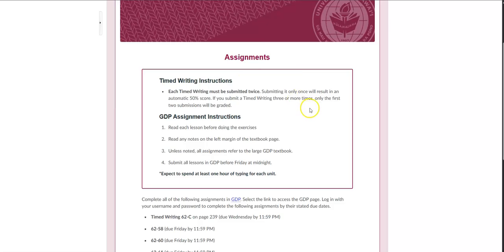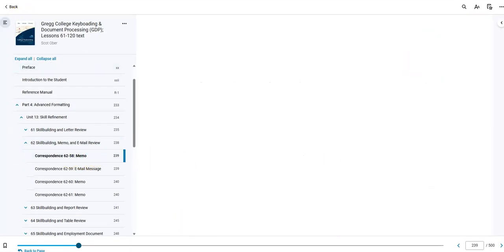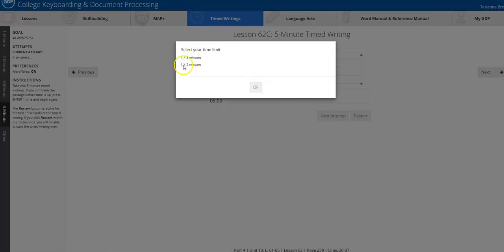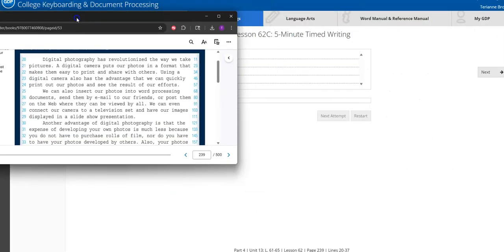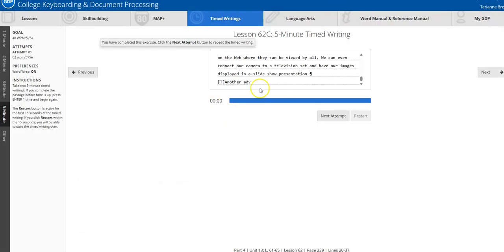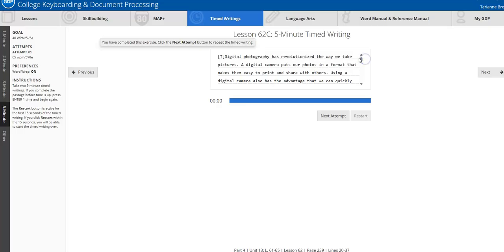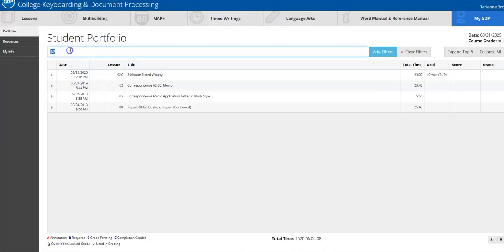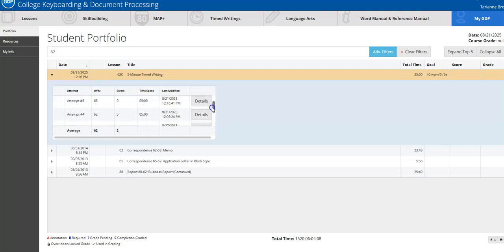BUSN 123 Timed Writings